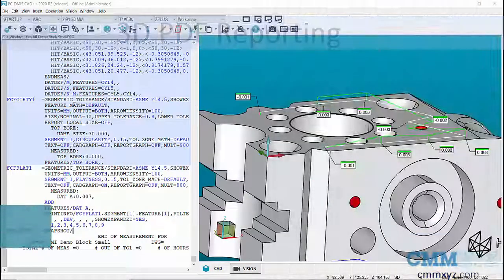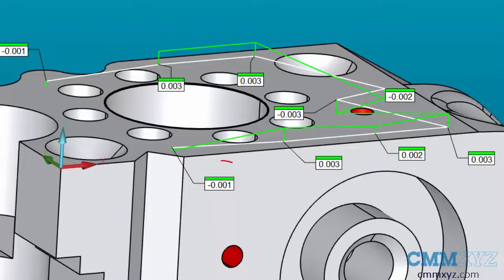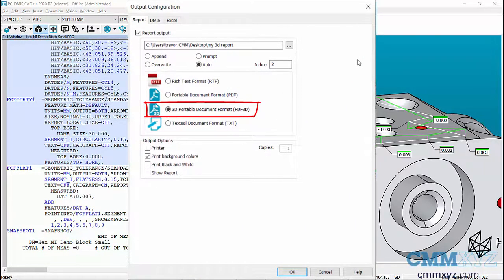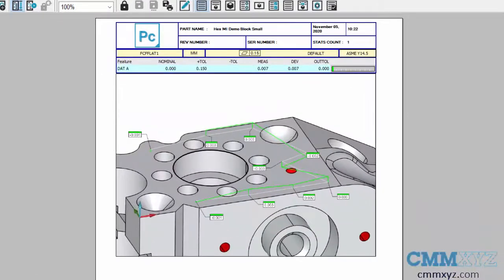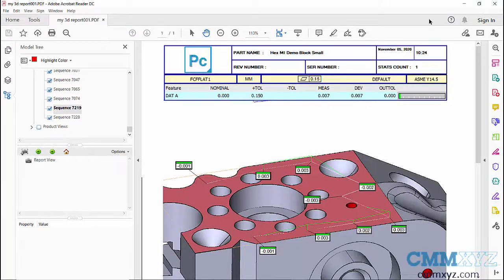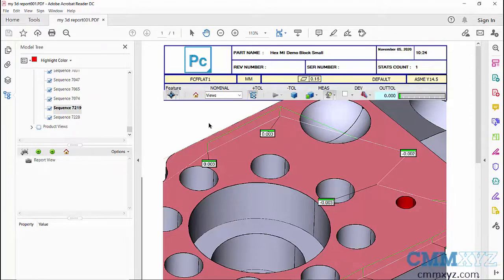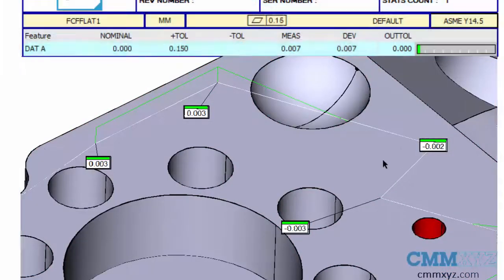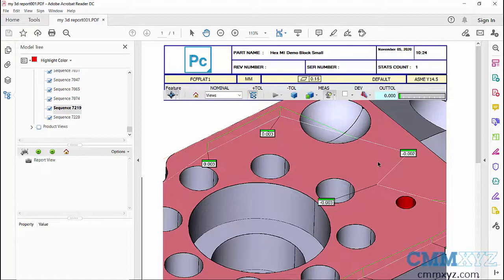3D PDF Reporting in PC DMIS | PC-DMIS Tech Tips - CMMXYZ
PC-DMIS Tech Tip: New in PC-DMIS 2020 R2 is the option to output a 3D PDF report. Our short tutorial gives a demo on this versatile new tool.

Hey. So, in this video, I want to show you a brand new feature that is available in PC-DMIS 2020 R2. So this is 3D PDF printing that is now available. So you can see in my program, I'm just highlighting one dimension. So this is a flatness dimension, and I have a graphical analysis on the CAD model, and I also have point info for the individual points within the measurement of that plane. So let me show you the new option in printing now. So I'll just go to File, Printing, and Report Window Print Setup. So you can see there. So this is the new option added in 2020 R2, 3D Portable Document Format, and I've selected that and generated a report that's on my desktop.

Okay. So let's close that and we'll take a look at my report in PC-DMIS first. So there it is now. You can see I have the regular reporting of the flatness result, so 7 microns, in this case. And I also have a snapshot command of my graphical analysis for that flatness dimension. Okay. So let's take a look at the PDF report that I actually generated. Okay, so this is what it looks like when you open the 3D PDF. It's a special function within Adobe. And what this allows is if you send this to your customer, the customer can actually rotate the model, zoom in, and you can check out whatever you need to look at. So it's no longer just a static 2D image. You have all the tools available to you within that 3D PDF viewer.

I've just started playing around with this. I actually don't know all of the functions yet. But when you mouse over your model, you can see we have options here for rotating, spin, even fly, whatever that means. I know some people are already familiar with this. So it's just a nice new addition to PC-DMIS, and it was actually in very high demand, and this is in response to an Idea Center request. And it is now available in PC-DMIS 2020 R2.